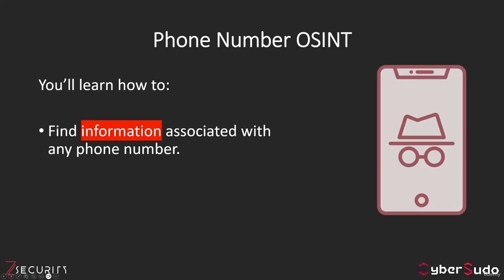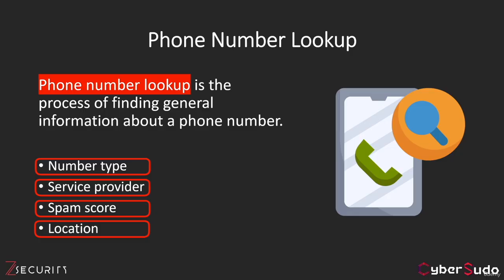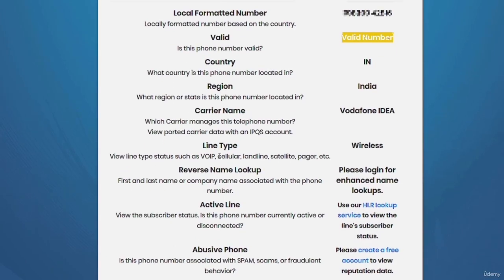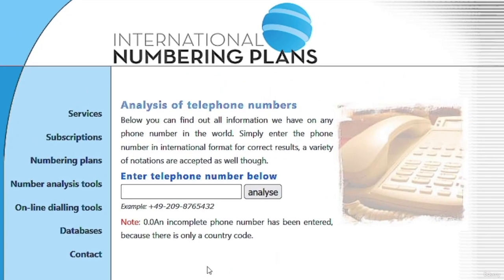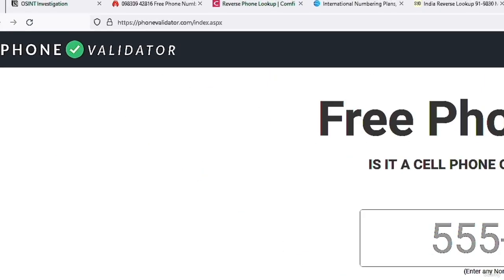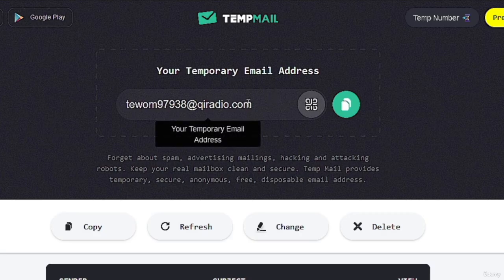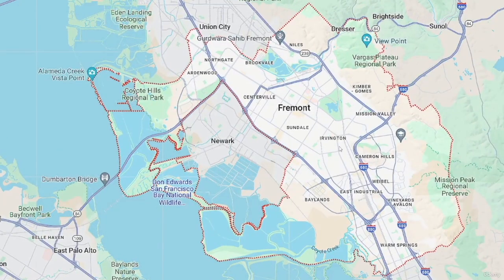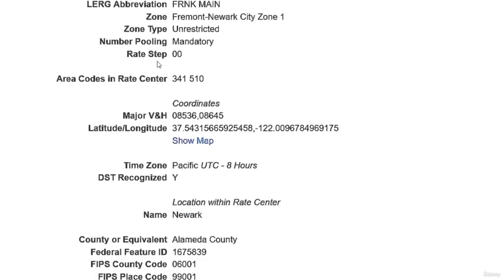021_1 Uncovering Detailed Phone Number Information